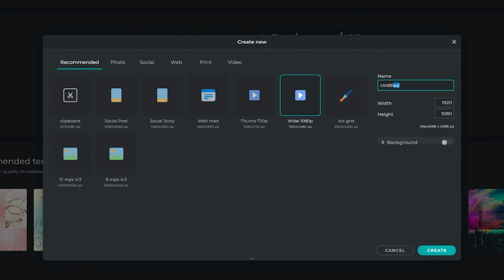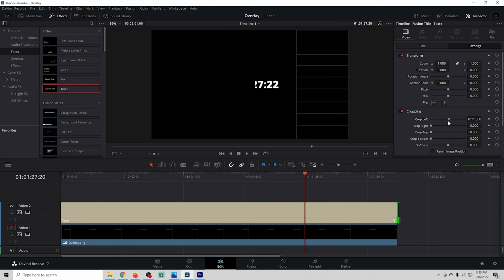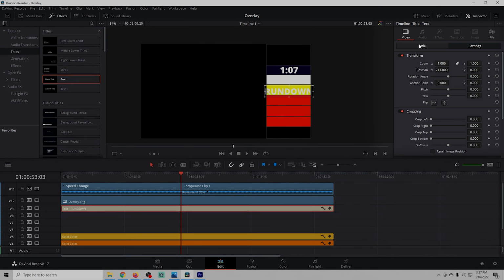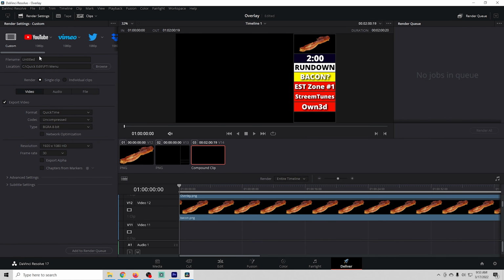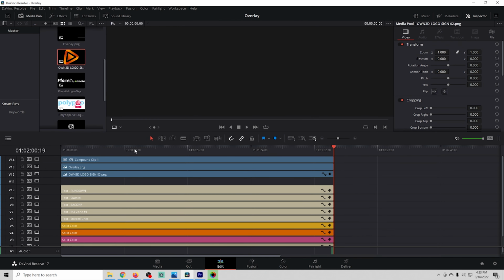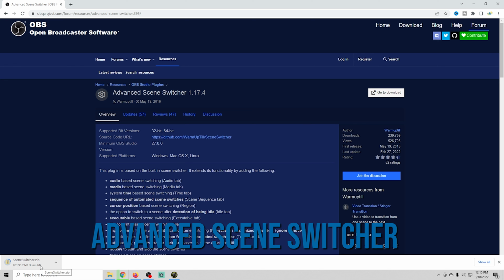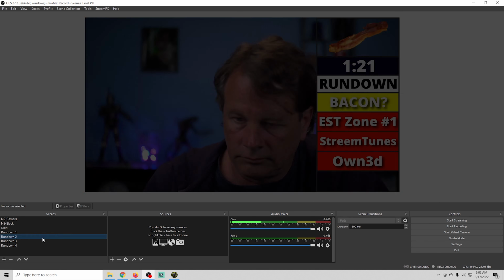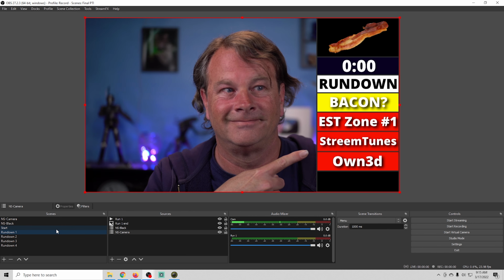Create The PTI Animated Menu for OBS FREE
Today I show you how to Re-create the Pardon the Interruption animated menu with the countdown Using nothing but free tools. I also show you how to use it with hotkeys or have it switch topics automatically on a timer. Its easy to make! And totally free.